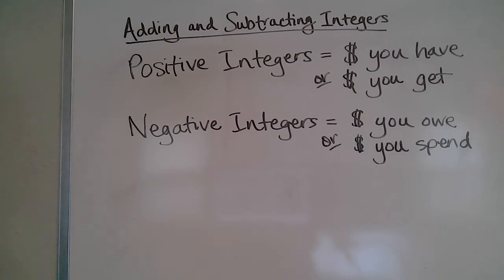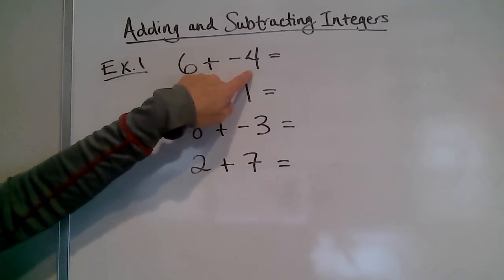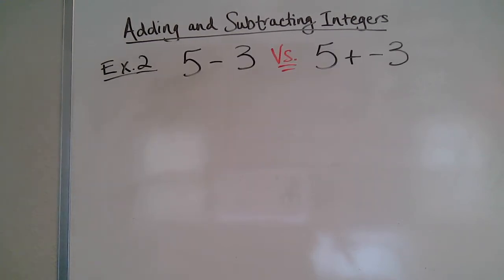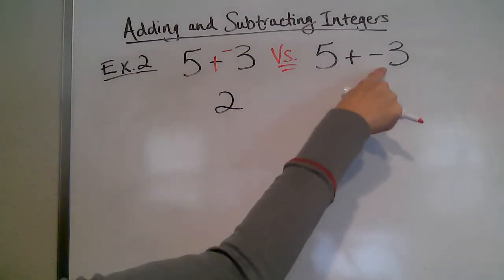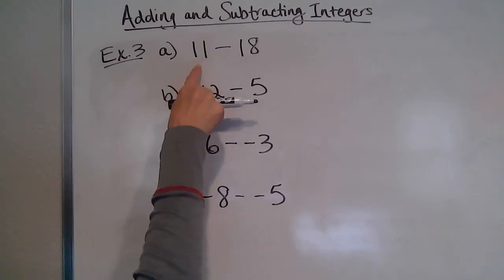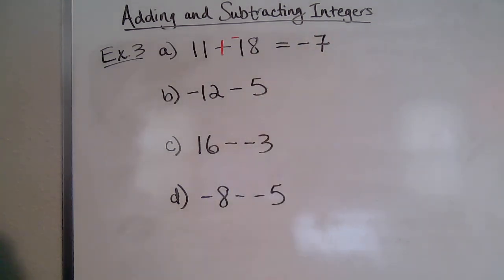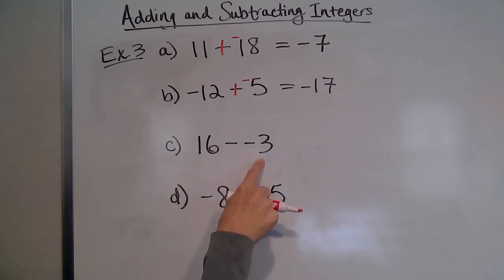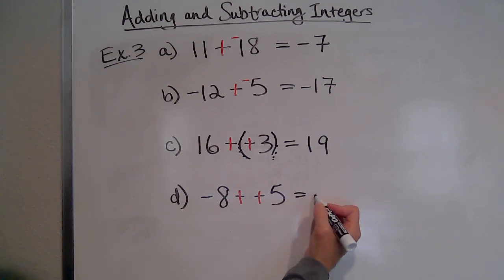Adding and Subtracting Integers